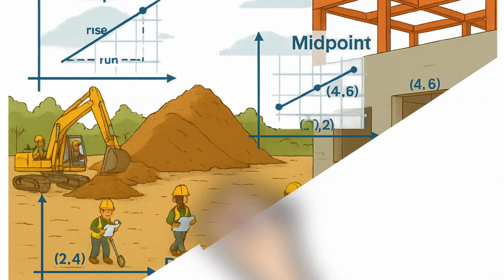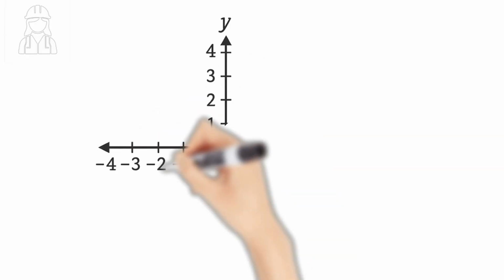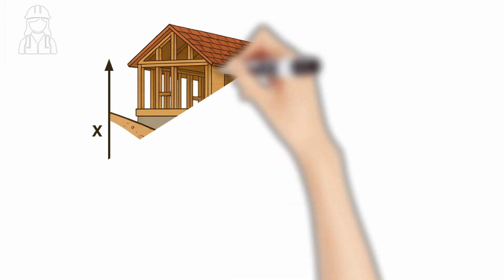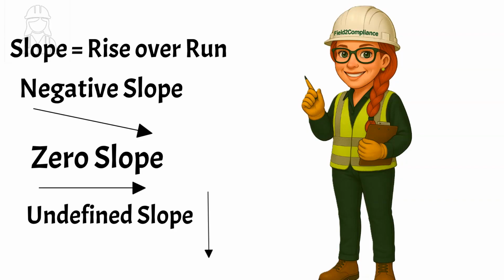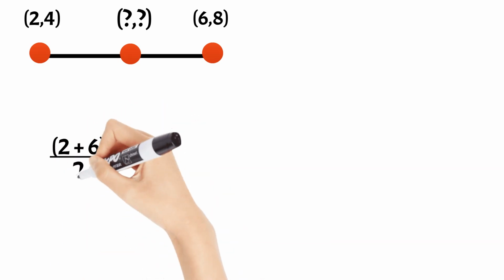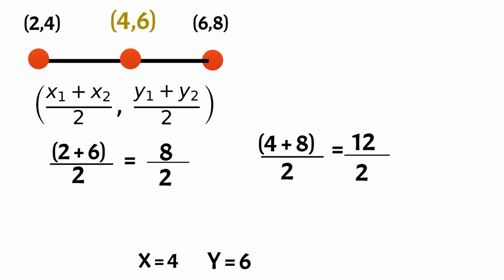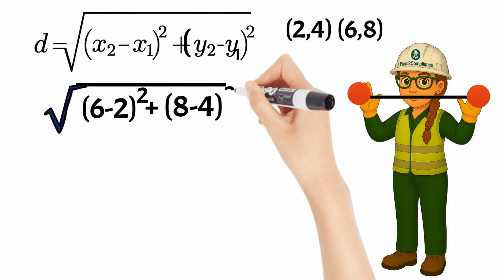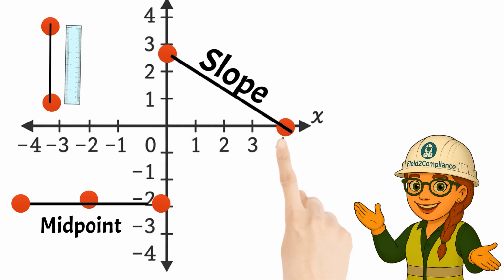OHST Exam Prep: Slope, Midpoint & Distance Explained Fast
OHST Exam Prep Series | Field2Compliance

Welcome to the Field2Compliance OHST Exam Prep Series, your focused guide to mastering the Occupational Health and Safety Technologist (OHST) exam math domain.

In this short, visual lesson, you’ll learn three of the most essential coordinate plane calculations — slope, midpoint, and distance — step by step. These three formulas form the foundation for interpreting graphs, analyzing data, and visualizing relationships between points — all skills you’ll rely on for both the exam and real-world safety and environmental work.

Drawing inspiration from OHST Exam Secrets by Mometrix and The Safety Professional’s Reference & Study Guide by Yates (not affiliated), this tutorial explains how to simplify math problems for speed and accuracy using straightforward, OHST-style examples.

• How to calculate slope using rise over run
• The meaning of positive, negative, zero, and undefined slopes
• How to find the midpoint between two coordinates
• How to compute the distance between points using the formula
• Why slope, midpoint, and distance connect together for real-world problem-solving

You’ll walk through clear examples that show how slope describes direction, midpoint finds averages, and distance measures separation — all of which appear frequently in OHST exam questions and data analysis tasks.

Chapters

00:00 – Introduction
00:15 – What Does Slope Mean and How to Calculate It
01:05 – Finding Rise and Run on the Coordinate Plane
01:50 – When the Slope Is Zero or Undefined
02:30 – Calculating the Midpoint Between Two Points
03:20 – Using the Distance Formula
04:10 – How These Concepts Connect for Graphing Confidence

Understanding slope, midpoint, and distance is more than an algebra skill — it’s a critical way to interpret data, maps, and measurements used in safety management, RCRA reporting, and environmental compliance. These principles can help you:
• Identify changes in trends (slope of data over time)
• Calculate midpoints or boundaries for field sampling sites
• Measure spacing between project components or monitoring wells
• Improve your analytical accuracy for OHST and CHST-level exams

This lesson is designed for adult learners, safety professionals, and students preparing for the OHST, CHST, or ASP exams who prefer clear, concise visuals over textbook theory.

Continue your learning with more Field2Compliance OHST Exam Prep Series videos:
• Weighted Mean Made Simple | OHST Exam Math Explained
• Graphing a Line | Step-by-Step Made Simple
• System of Equations | Where Lines Meet
• Coordinate Plane to Quadratics | Tips, Tricks & Practice

Perfect for anyone aiming to strengthen test readiness and practical field problem-solving.